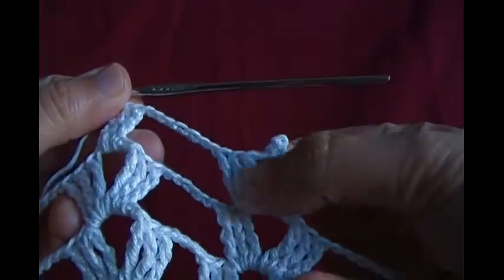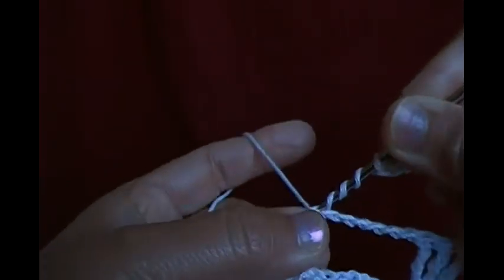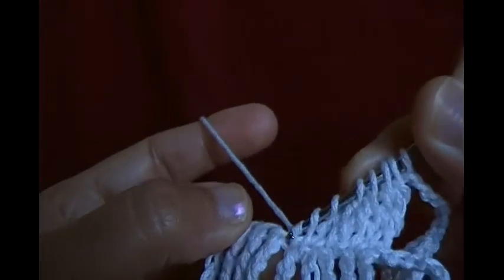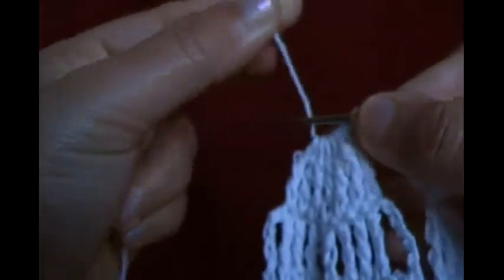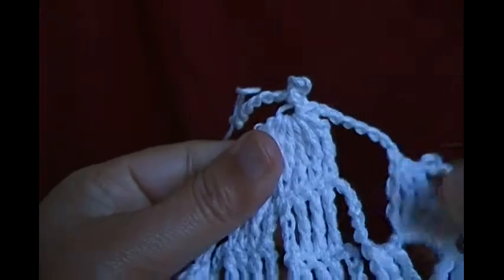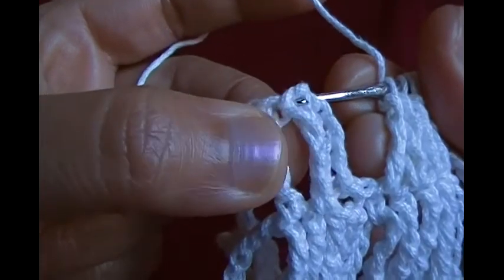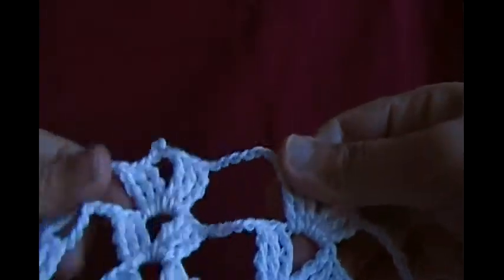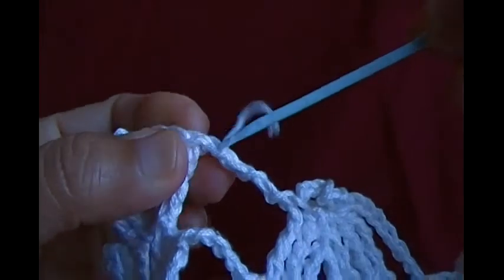Crochet Oval Pineapple Lace Doily Part 6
This has very nice patterns.